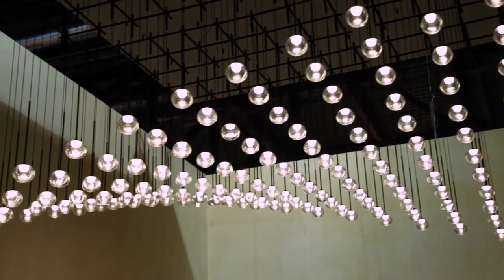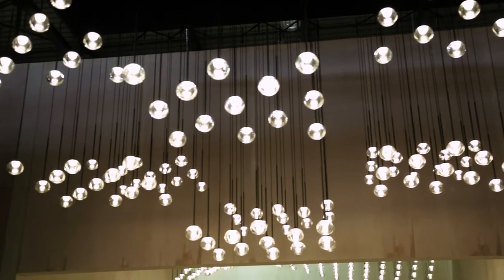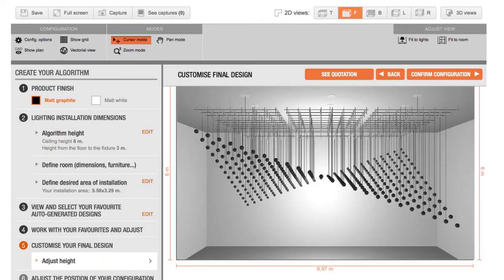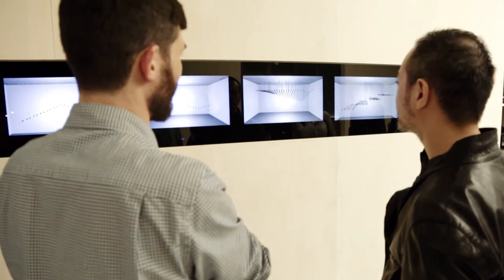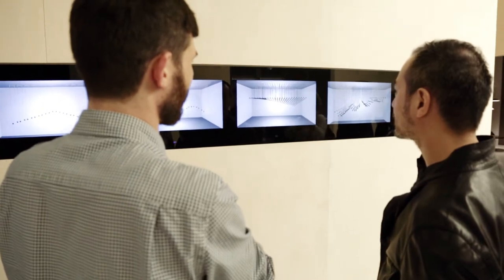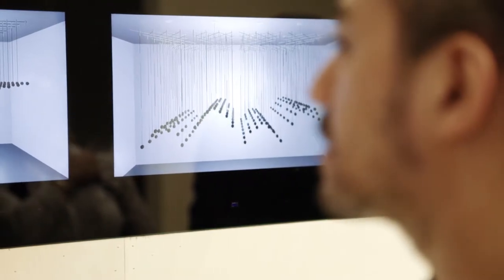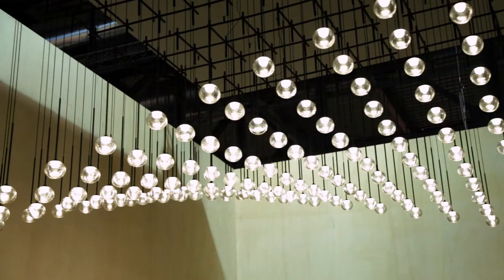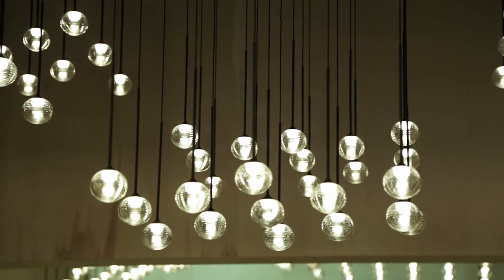Stories behind Algorithm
When a designer launches a finished product there is always a sense of expectation, how will the public react to his or her creation? In the case of Algorithm the designer Toan Nguyen has come up with a kit of parts that provides the individual architect, interior or lighting designer the experience of creating something unique, Algorithm is a bespoke lighting system that can compliment and adapt perfectly to any space or project.